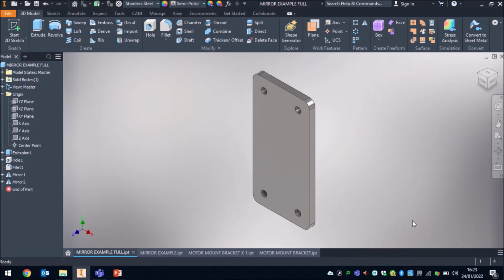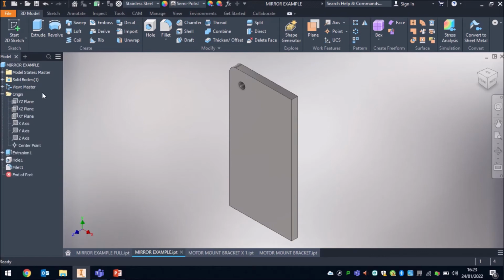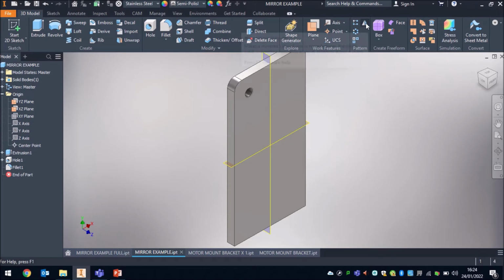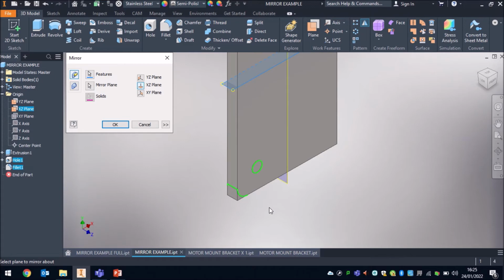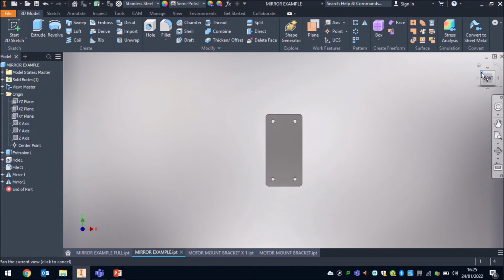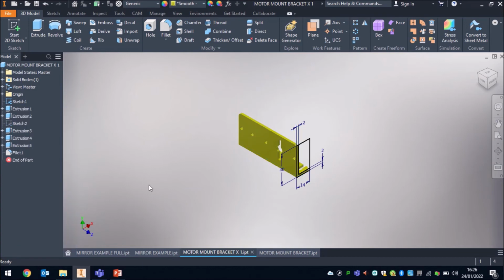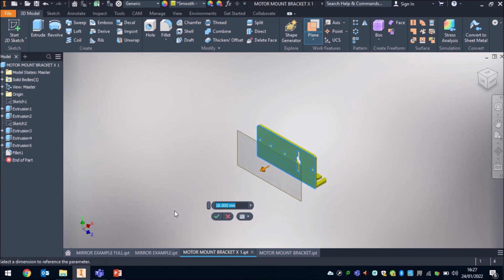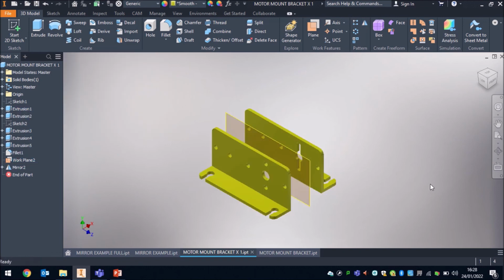10. Using the mirror command in Autodesk Inventor